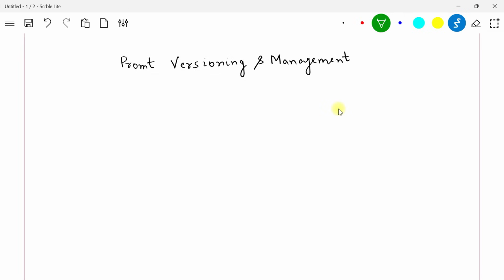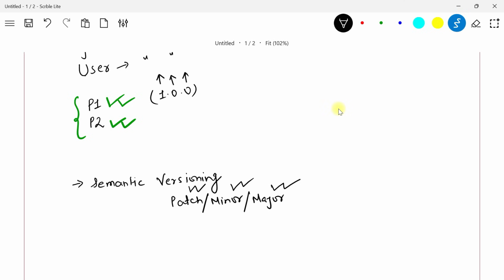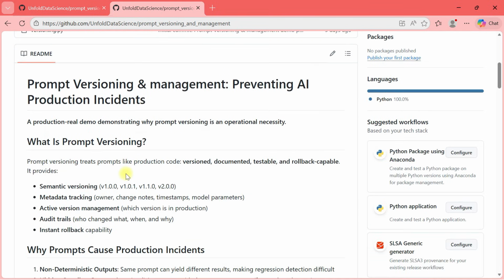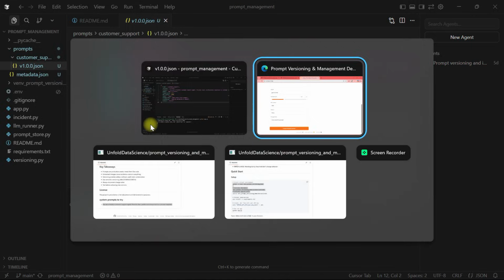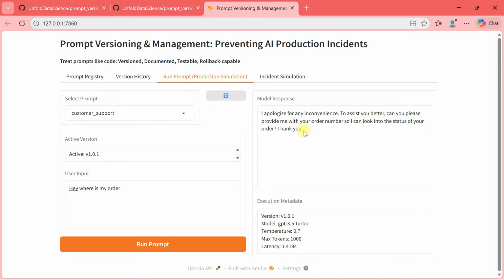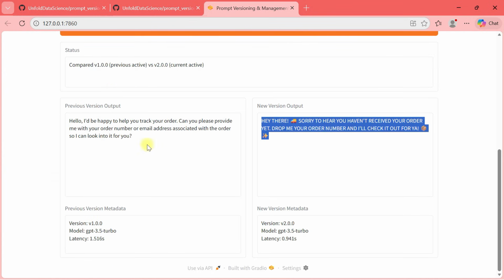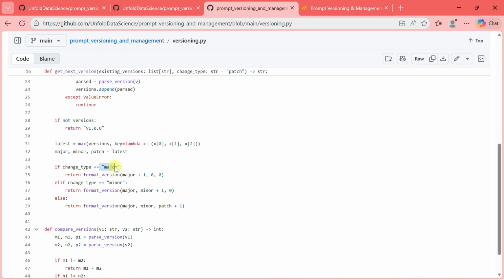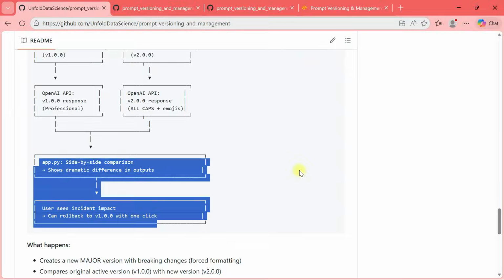Why Your LLM App Needs Git-Like Versioning for Prompts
Your LLM applications are only as stable as your prompts. If you aren't using Git-like versioning for prompts, a single smiley face or tone shift can break your entire production system.

Stop hardcoding prompts or treating them as static text files.
In this video, we bridge the gap between "Tutorial Hell" and Production-Grade Engineering by building a robust prompt management system. You will learn how to treat prompts with the same rigor as your application code—versioned, documented, and rollback-capable.

In this video, you will learn:
0. Implement Semantic Versioning: Classify prompt updates as Major, Minor, or Patch changes to maintain system predictability.
1. Master Metadata & Audit Trails: Track exactly who changed a prompt, when it happened, and why, ensuring full accountability in collaborative AI environments.
2. Simulate & Debug Production Incidents: Use side-by-side output comparisons to identify how subtle prompt changes can degrade accuracy or break downstream systems.
3. Enable Instant Rollbacks: Build the capability to restore a previous stable version in seconds if a new prompt causes non-deterministic or "slang" behavior.

Subtle changes in prompts are one of the leading causes of AI production incidents. Moving beyond Jupyter Notebooks means understanding the "Ops" of AI—Docker, CI/CD, and professional prompt registries. This video helps you become a  Production Engineer who builds systems that don't fail when the prompt changes.